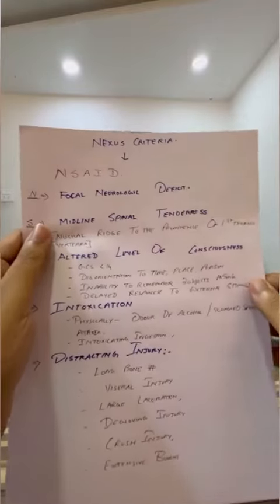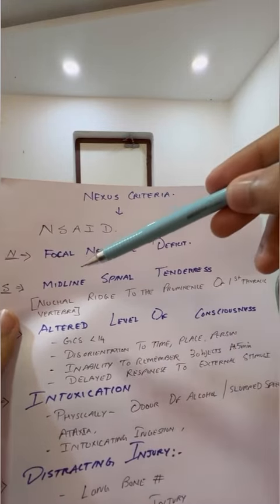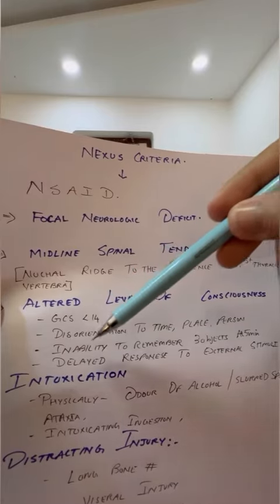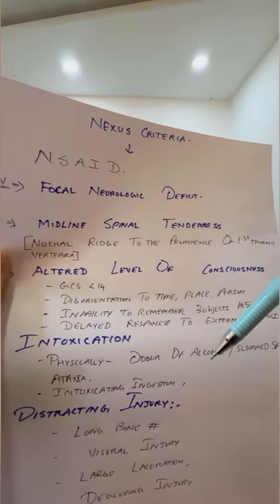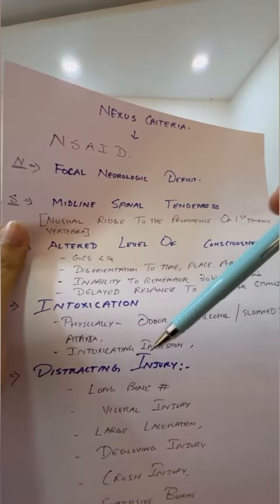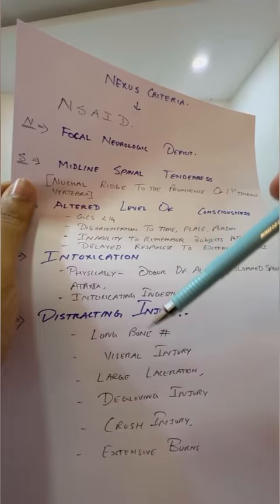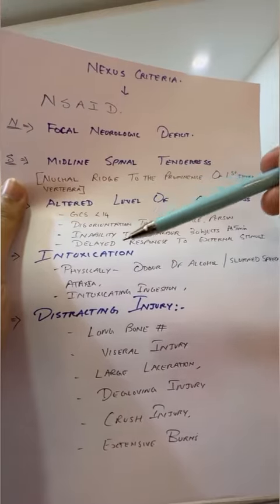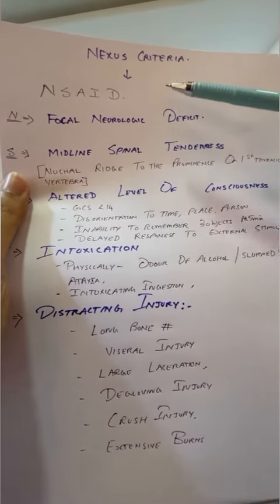NEXUS CRITERIA -C spine clearance